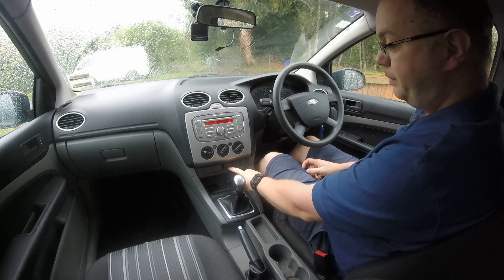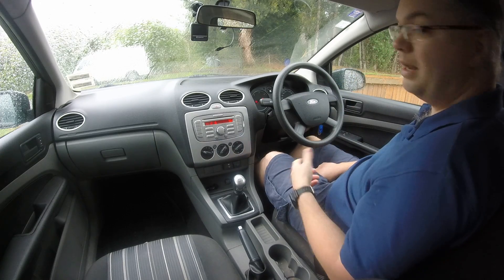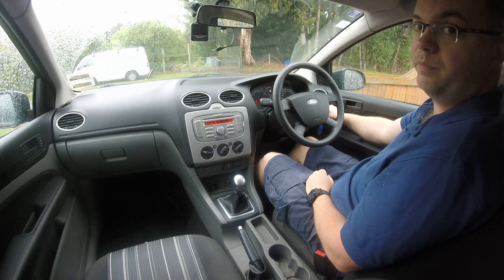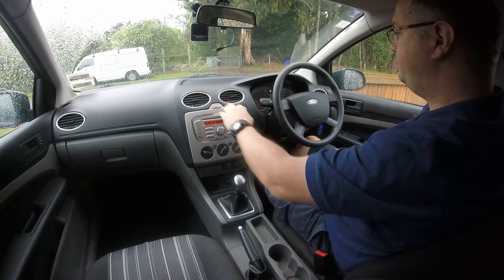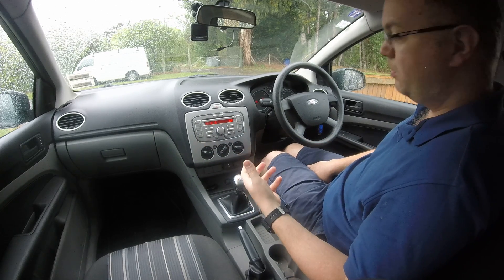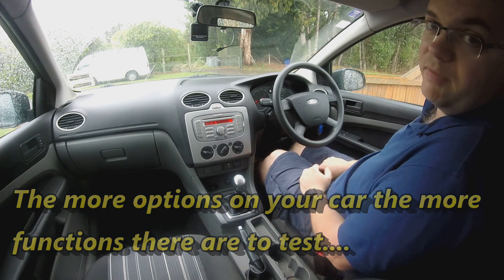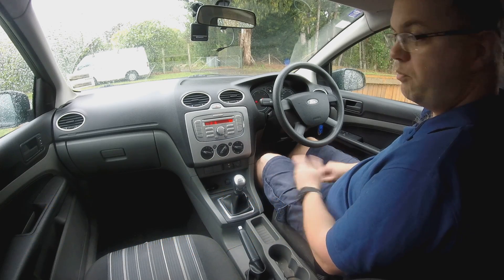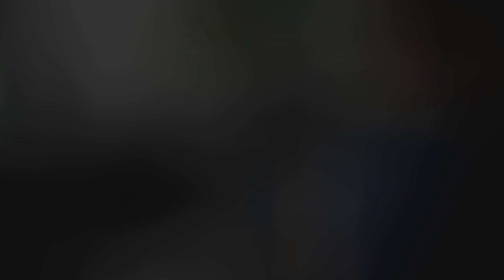Ford GEM Diagnostics Mode - Quick Tip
How to put the Ford GEM module into diagnostics mode to test switches and other inputs.

Badgertronix
Sefton
7445
New Zealand